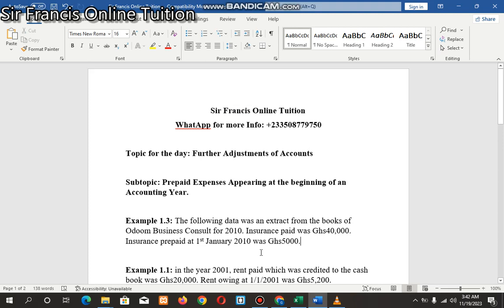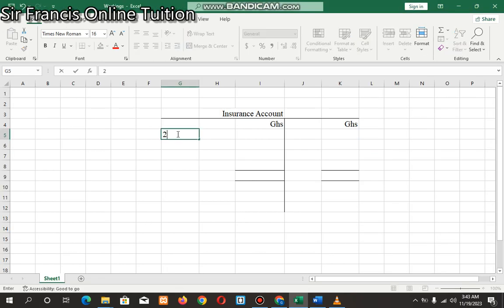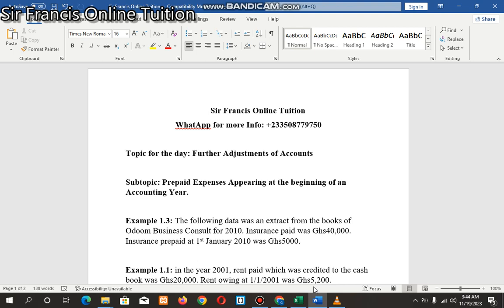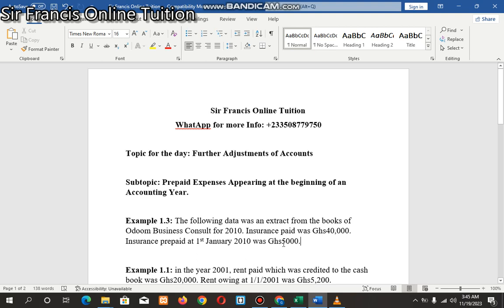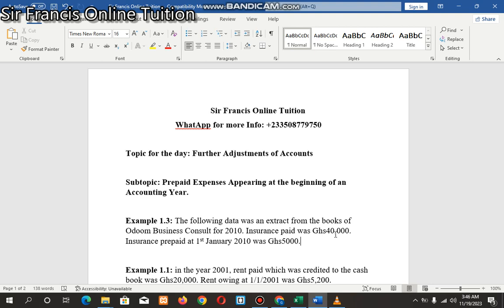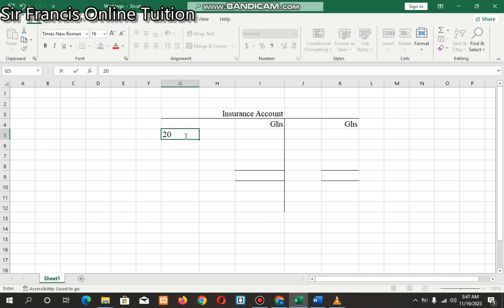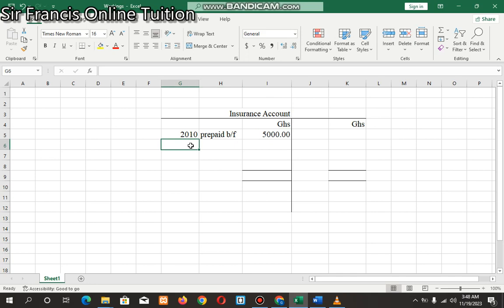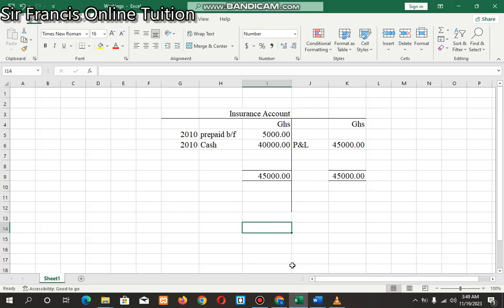Financial Accounting for Beginners, WASSCE Students and Others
How to use the T account to record prepaid expenses